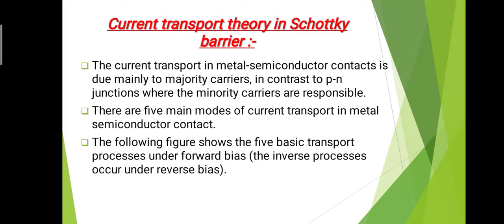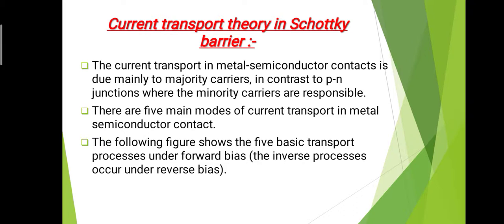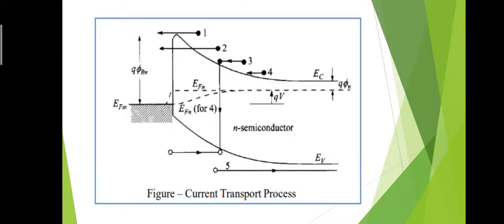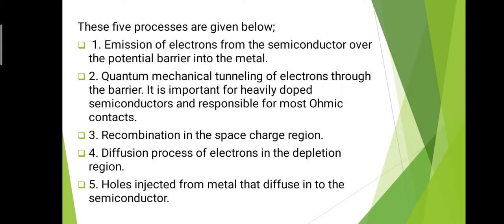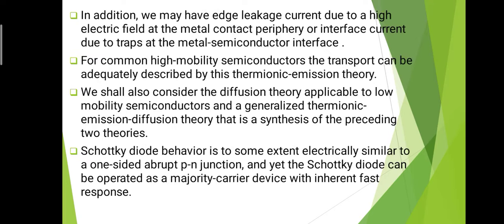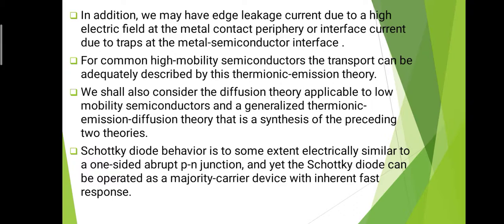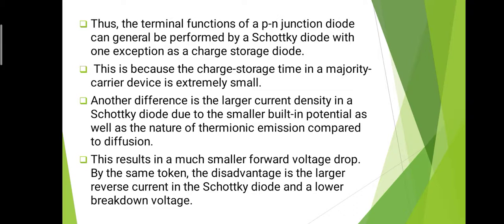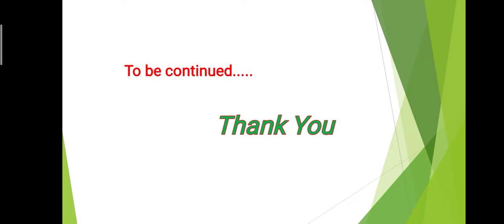M.Sc. - II (physics) Physics Of Semiconductor Devices L. No. - 08